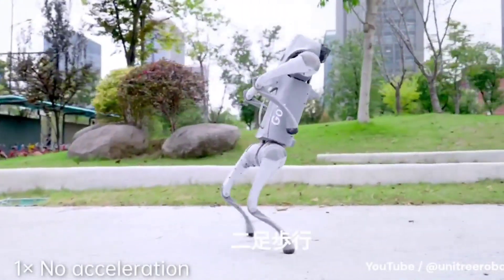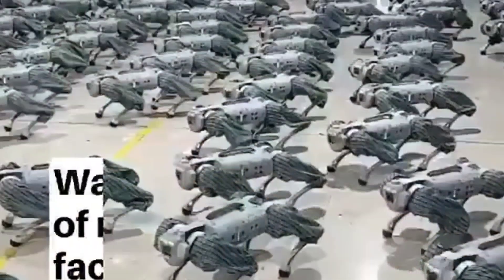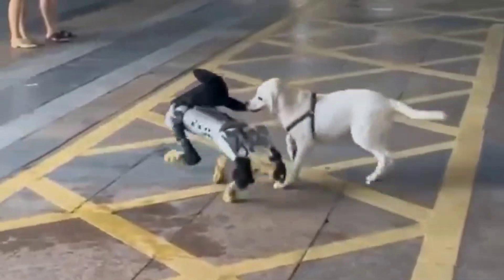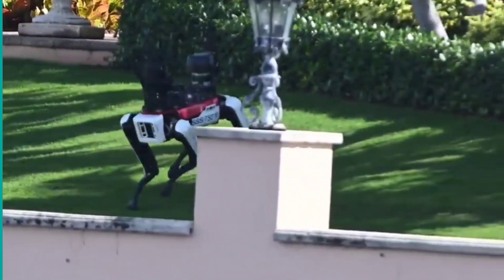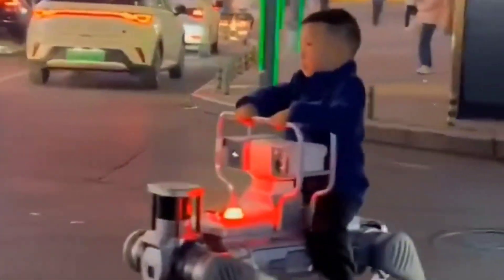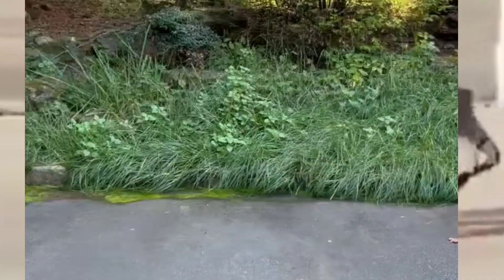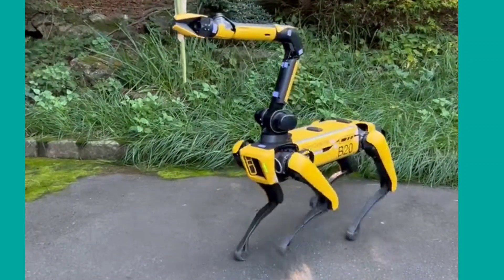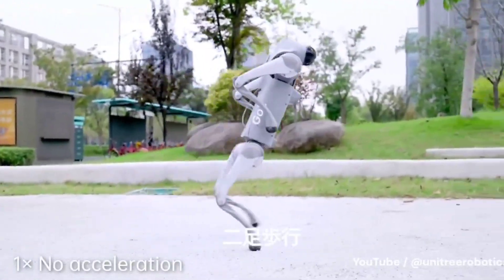Robot Dog, spot robotic dog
Top 5 Robotic Dogs You Can Buy in 2024
Meet the Future: Advanced AI Robotic Dogs Explained
How Robotic Dogs Are Changing Security and Rescue Missions

Unboxing the Unitree Go2 Robot Dog – Features & First Impressions

Boston Dynamics' Spot vs Other Robot Dogs – A Comparison

Affordable Robotic Dogs Under $2000 – Are They Worth It?

Exploring the AI and Sensors in Robotic Dogs

What Can Robotic Dogs Do? Real-Life Applications and Limitations

Robotic Dogs in Action – Speed, Agility, and Intelligence

The Rise of Pet Robots: Can Robotic Dogs Replace Real Pets?

"Discover the fascinating world of robotic dogs! From advanced AI features to real-life applications in security, rescue, and entertainment, these quadruped robots are redefining the future. We'll explore popular models like Boston Dynamics' Spot and Unitree Go2, discussing their speed, battery life, and pricing. Whether you're considering a robotic pet or curious about cutting-edge technology, this video breaks down everything you need to know about these intelligent machines. Are they just cool gadgets, or could they change the way we live?"